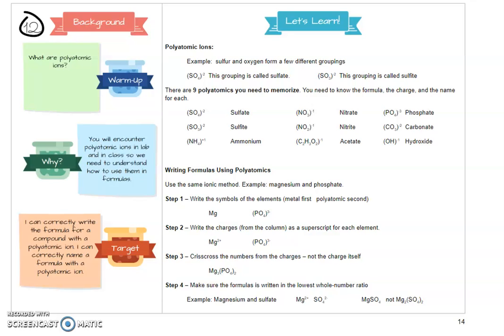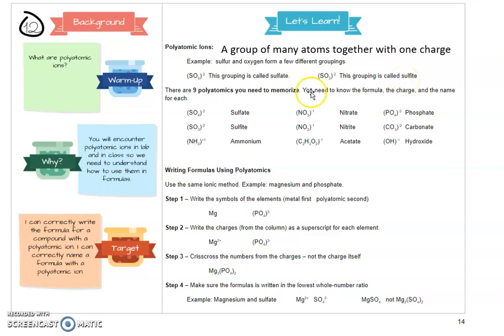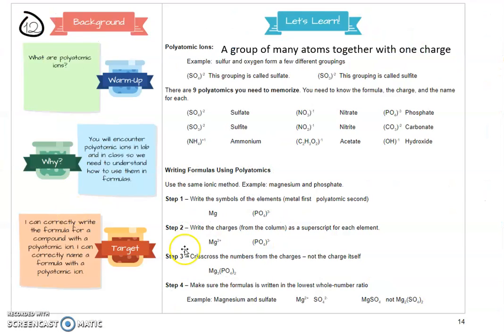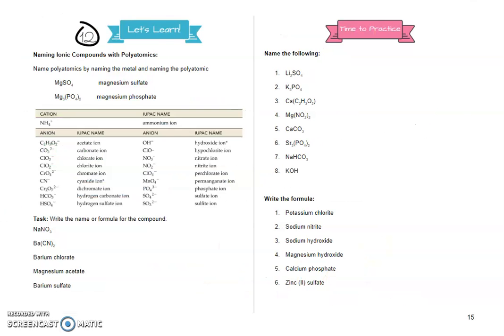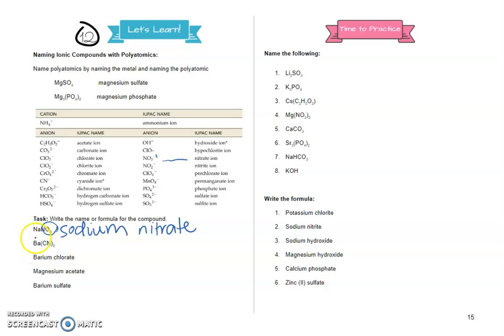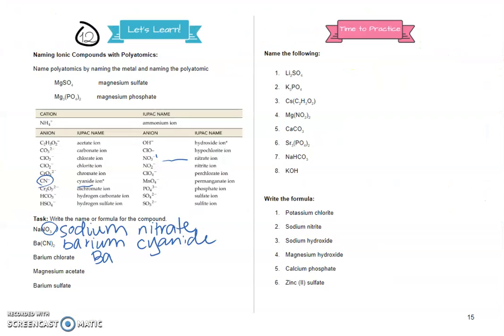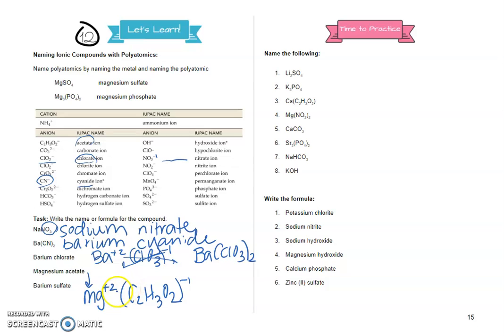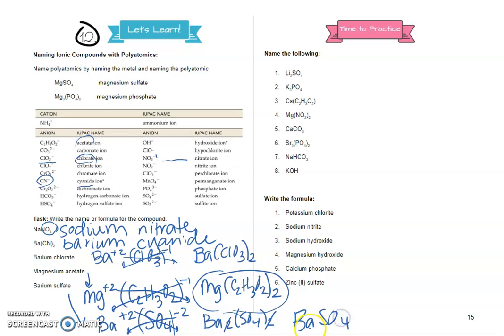CP Unit 1 Part 12